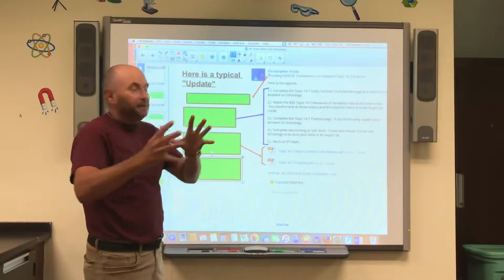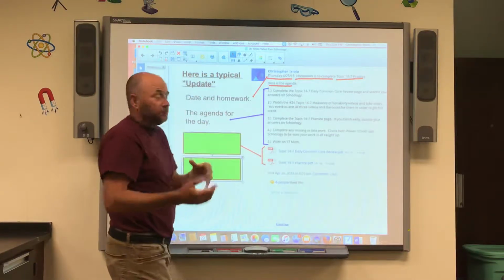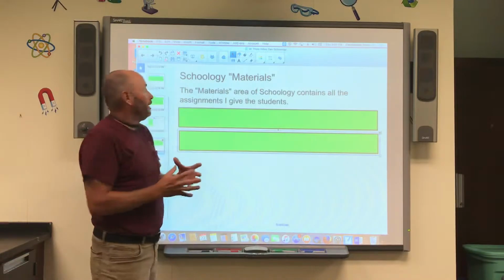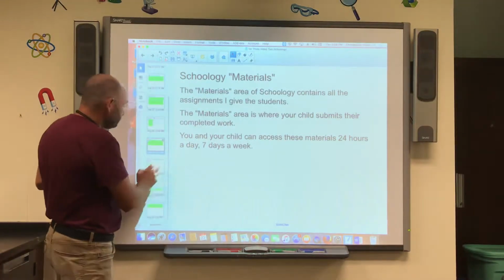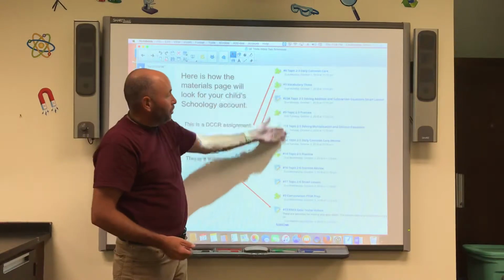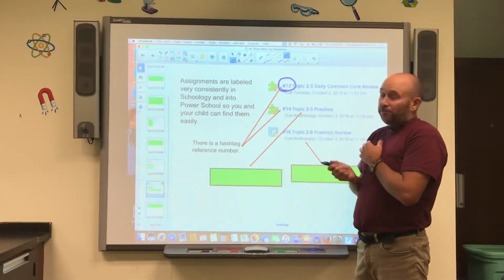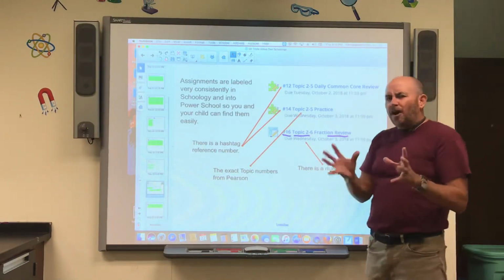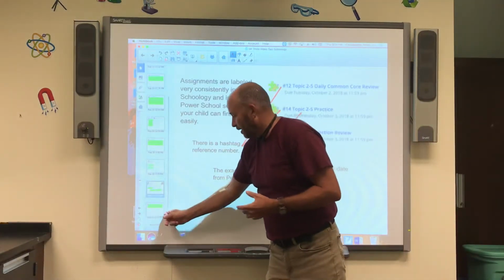Mr. Triola Video Two Schoology